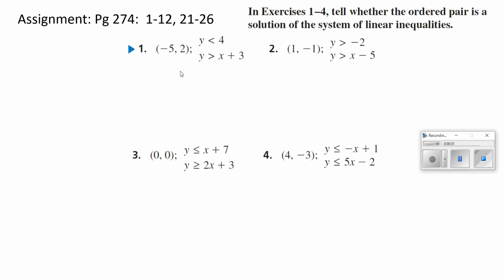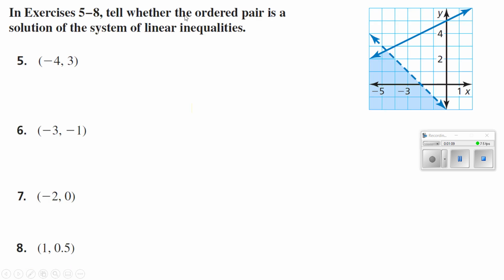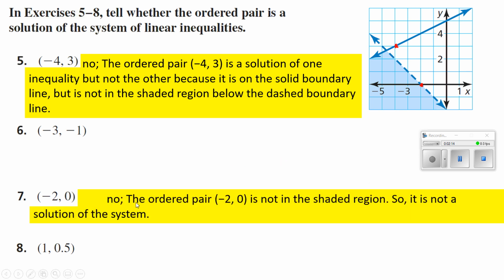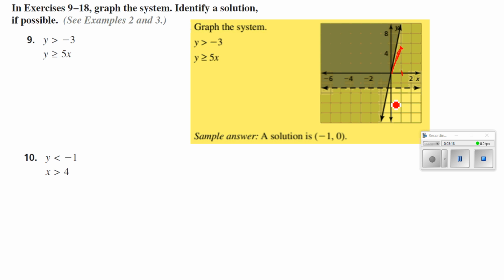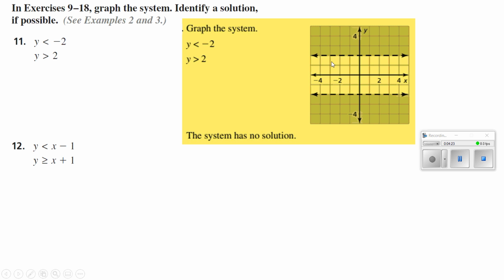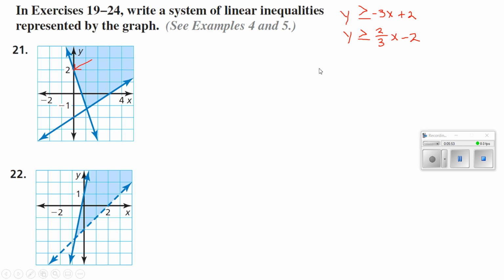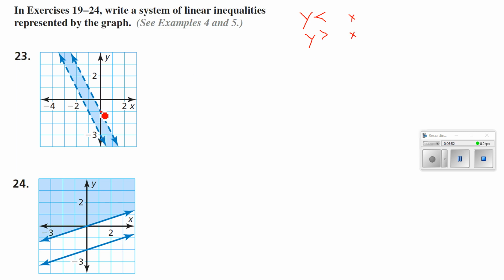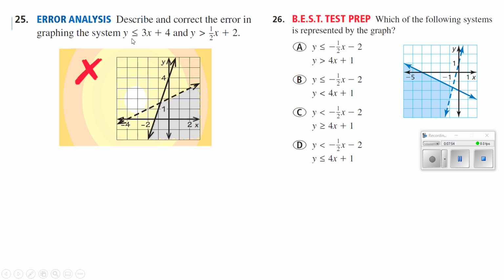home work video for lesson 5 7 Systems of Linear Inequalities